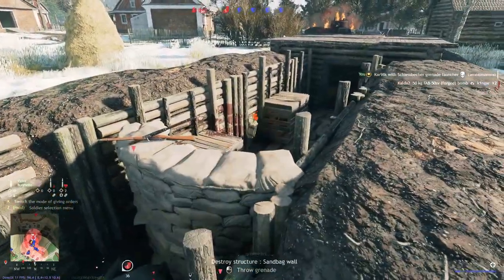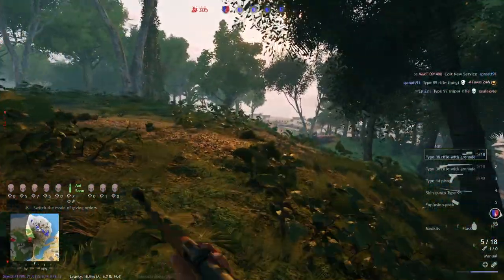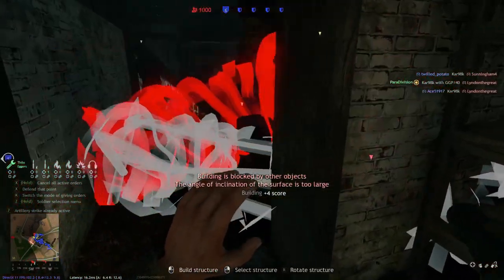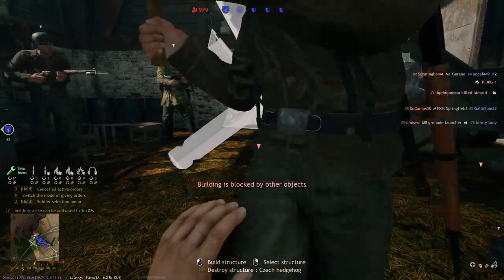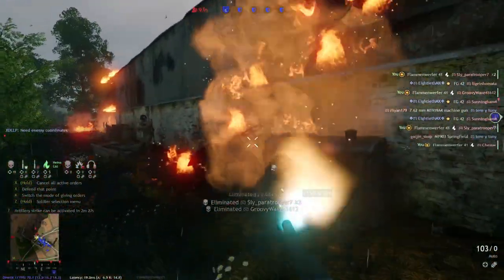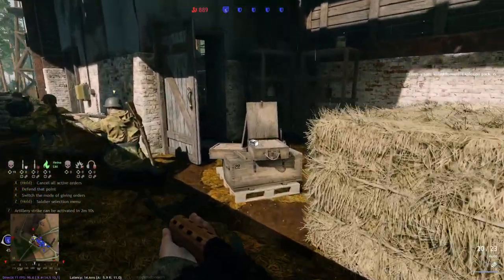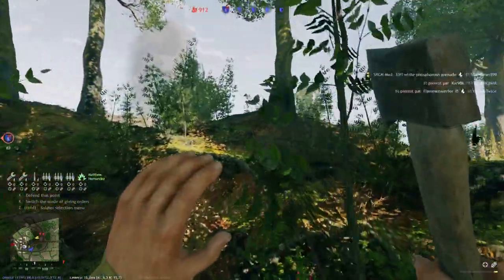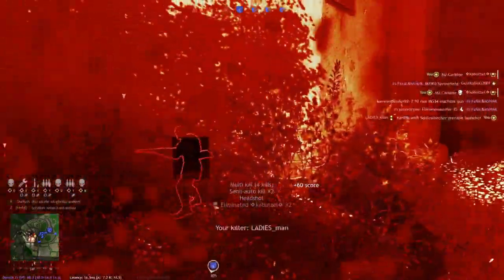How to win against ... EVERYTHING - Enlisted Guide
12 Weapons/Strategies and how to counter them!

0:00 Intro
0:17 a) Paratroopers
4:04 b) Flametroopers
7:46 c) Tanks
13:43 d) Planes
19:37 e) (H)MG Nests
23:46 f) Full Auto Spam
29:06 g) Snipers
33:39 h) Rally Point Got Mined
39:24 i) Grenade Launchers
44:36 j) Grenade Spam
48:50 k) Sweaty Enemy Stacks
1:01:37 l) Surviving Bot Teams